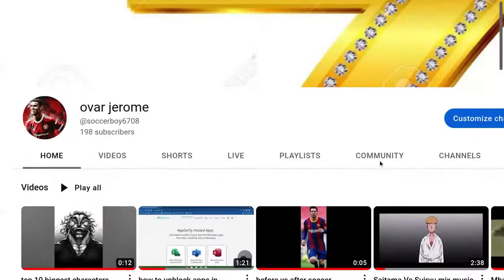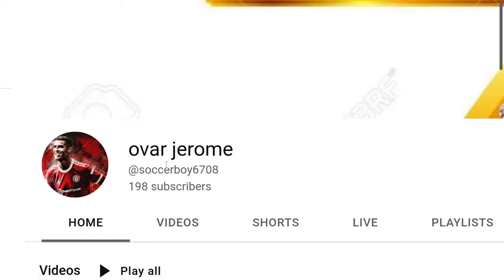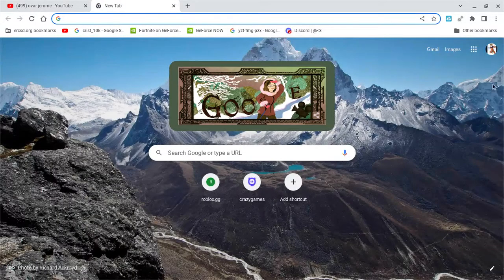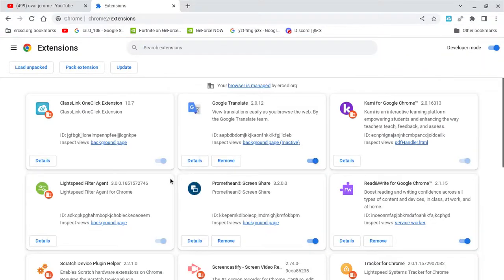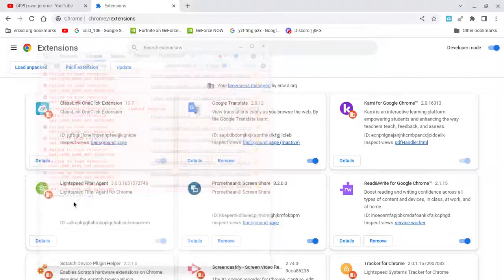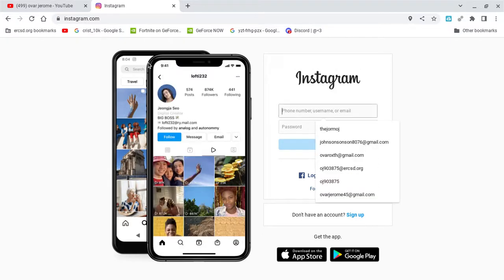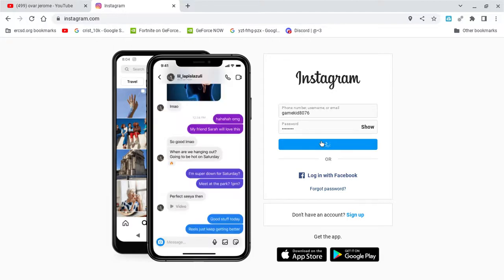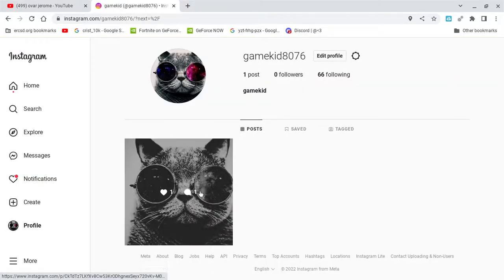how to unblock instagram in school chromebook